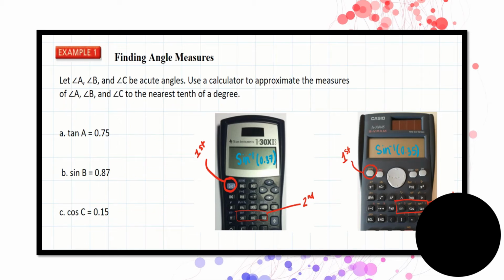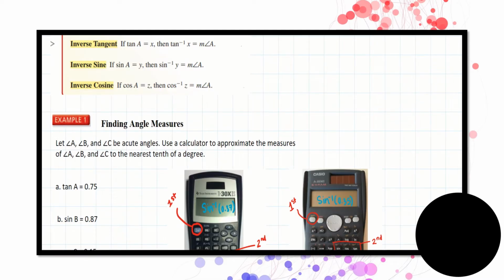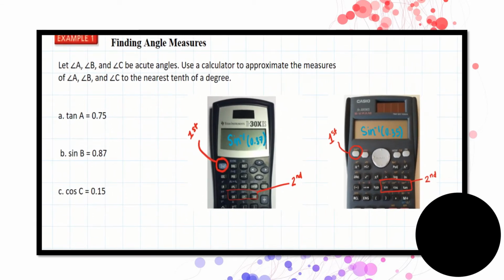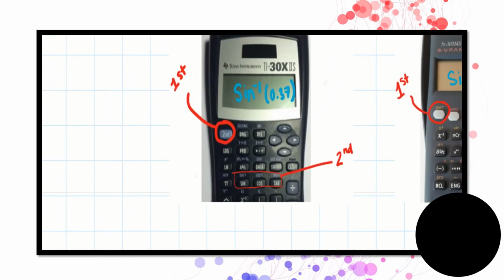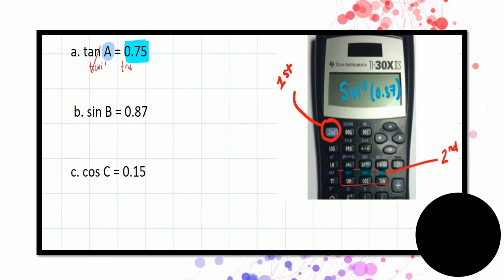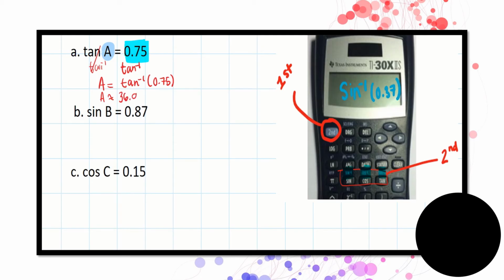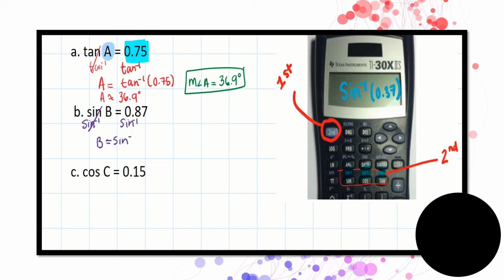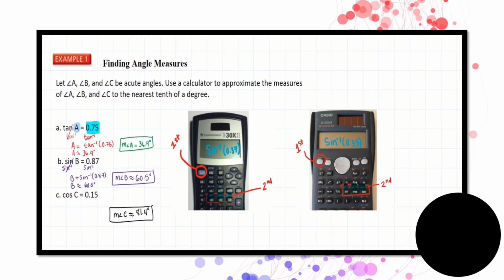Finding Angle Measures Using Trig